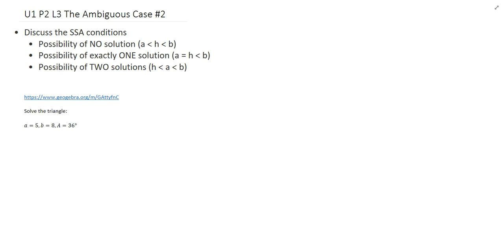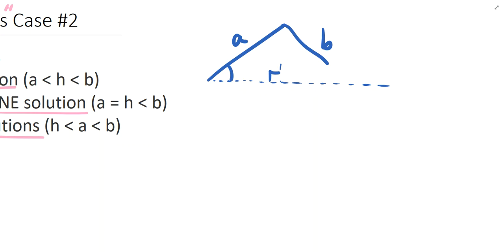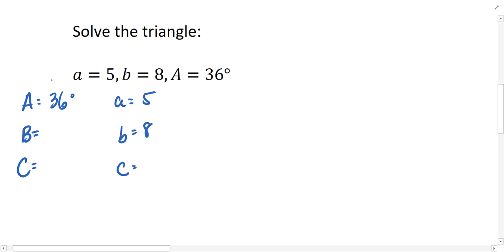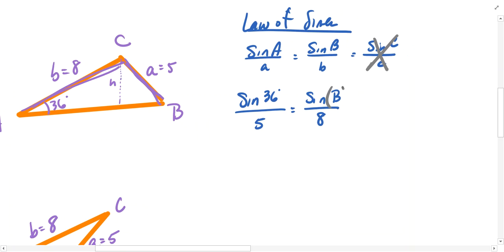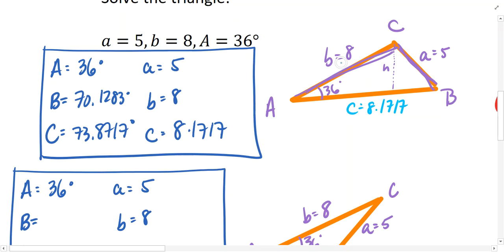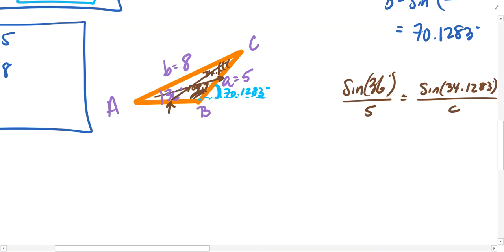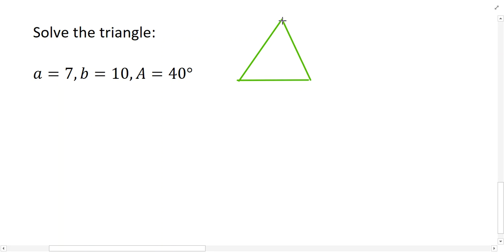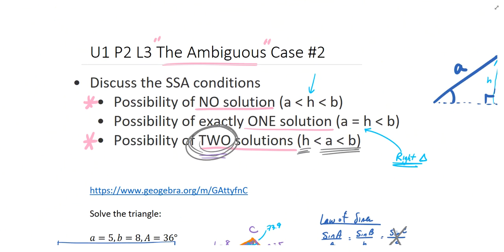Trig U1 P2 L3 The Ambiguous Case #2